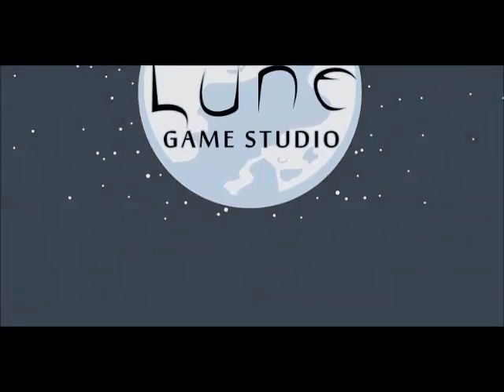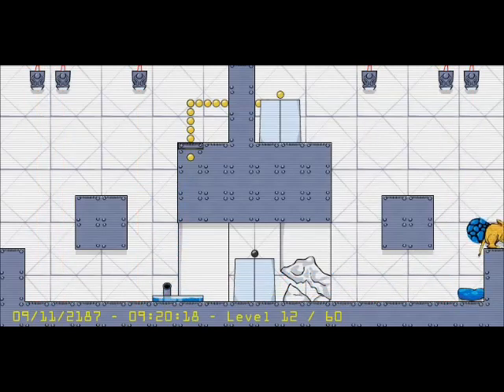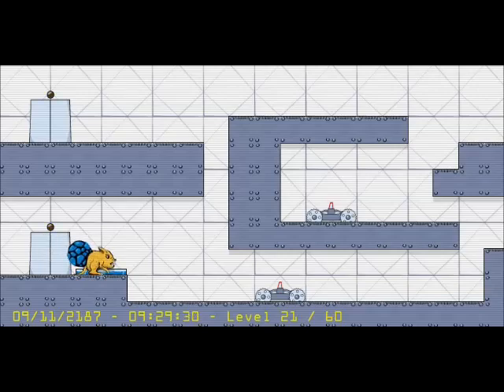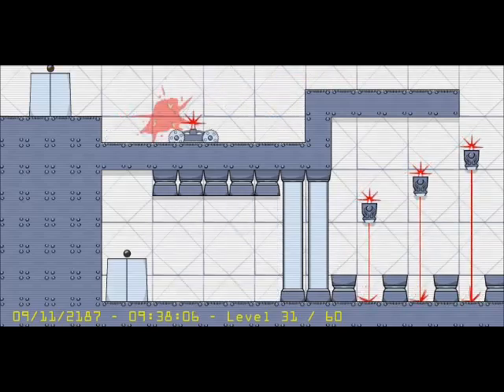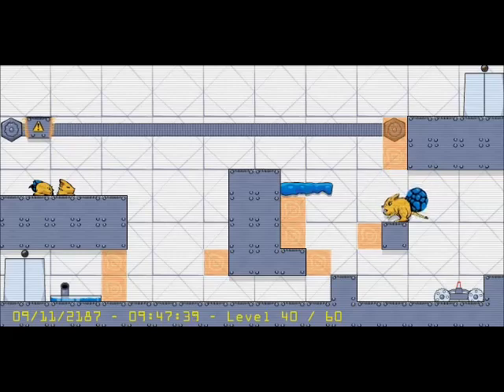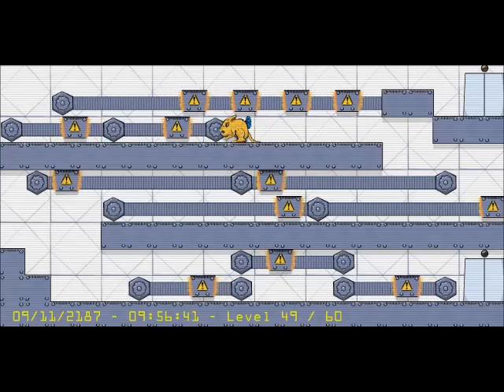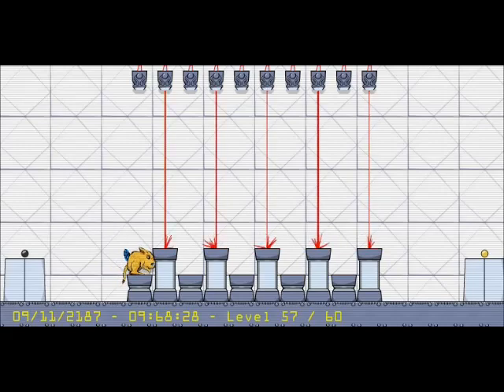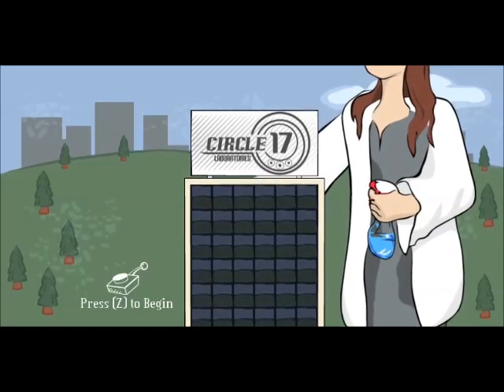GMCJam9:??? - CircleSeventeen (3rd)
CIrcleSeventeen by Lune

Sorry if this video is, like, hugein terms of length, it's the most I could reduce while keeping everything. There's a lot of faffing about figuring things out that were removed!